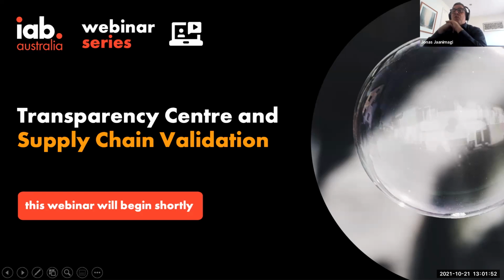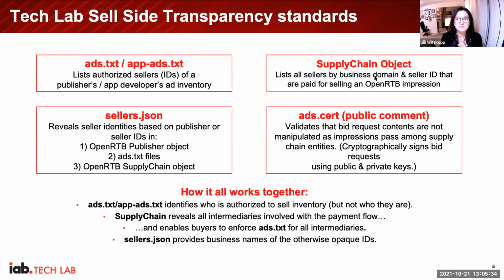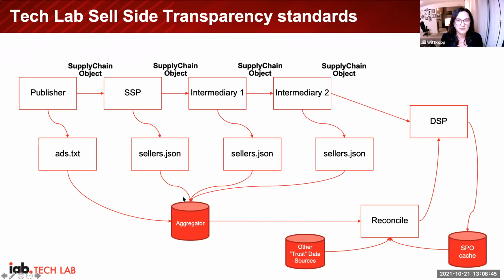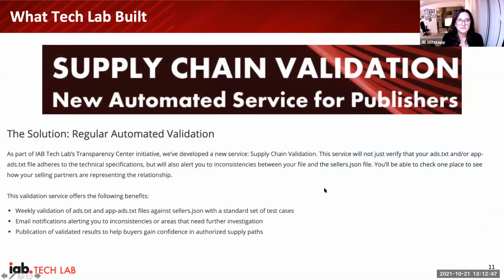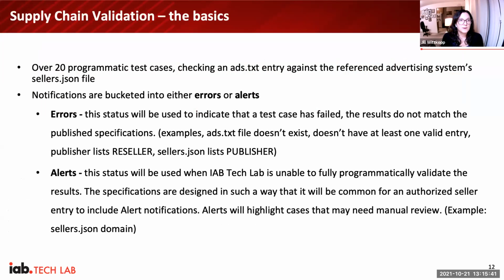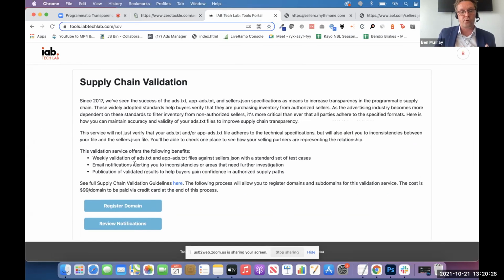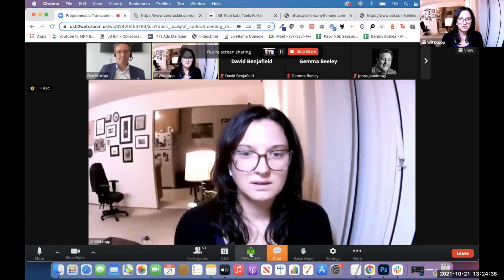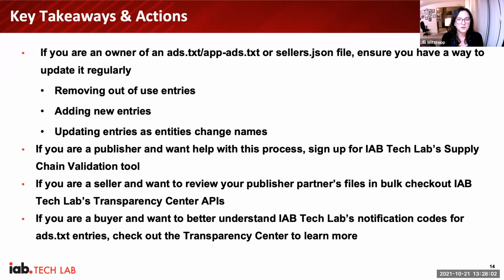Programmatic Transparency and Supply Chain Validation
In this webinar we review the state of IAB Tech Lab’s ads.txt, app-ads.txt, and sellers.json specifications, designed to provide transparency through the programmatic supply chain, and we will provide related recommendations to both buyers and sellers.

A local Australian publisher will demonstrate the Supply Chain Validation service hosted within IAB Tech Lab’s Transparency Centre and we discuss the importance of programmatic transparency with a representative industry panel.

Session participants:
Gemma Beeley, Sydney Head of Digital – UM Australia
David Benjafield, Country Manager – MediaMath
Jill Wittkopp, Director of Product – IAB Tech Lab
Ben Murray, Director of Technology & Operations – Interplay Media
Jonas Jaanimagi, Technology Lead – IAB Australia (moderator)